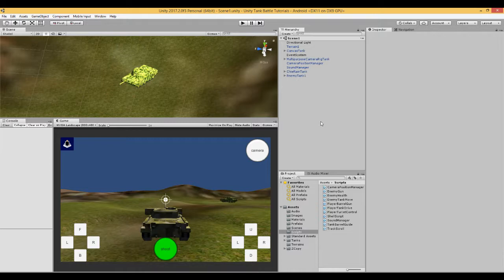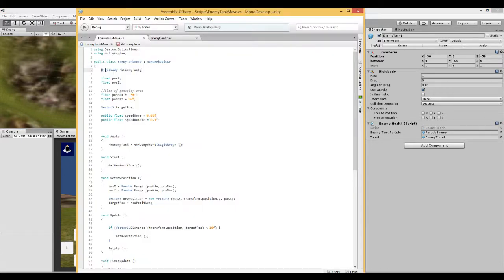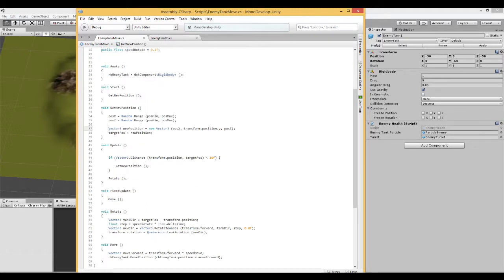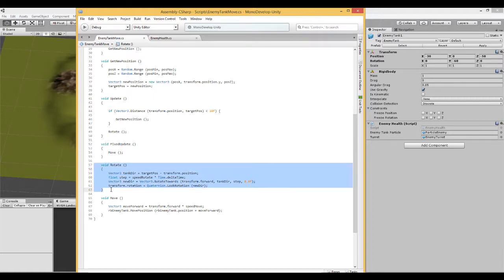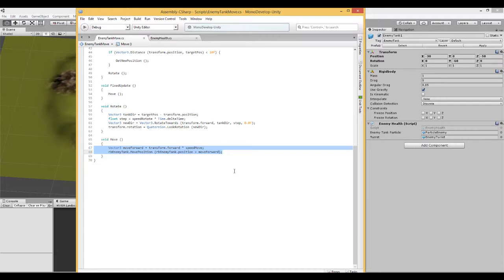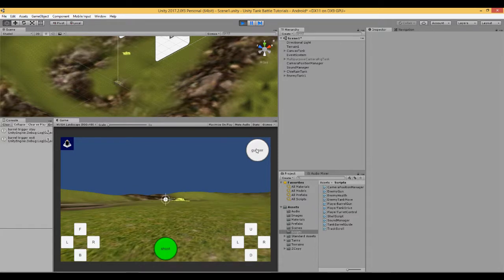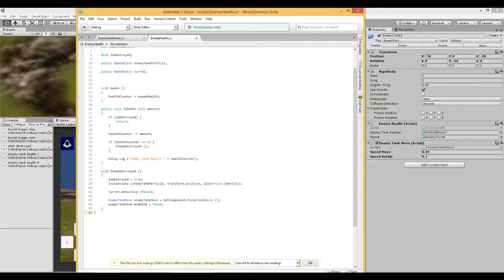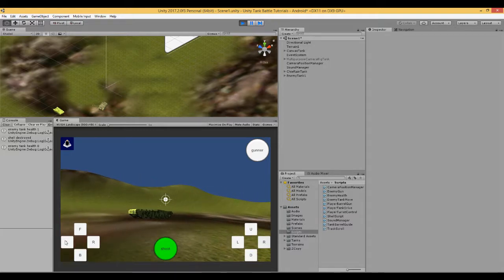Unity Tank Battle Game Tutorial 12 - Move the Enemy Tanks Randomly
Video Topic: Learn how to move the enemy tanks randomly around the game scene.

These videos show you how to make a tank battle game for android mobile devices.

Course difficulty: beginner level.